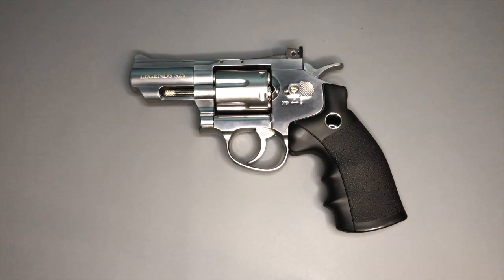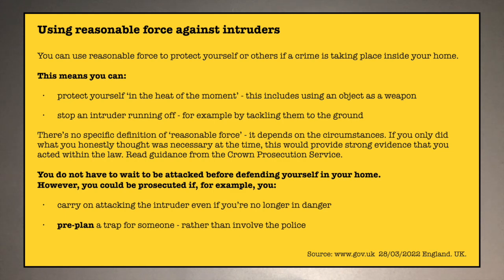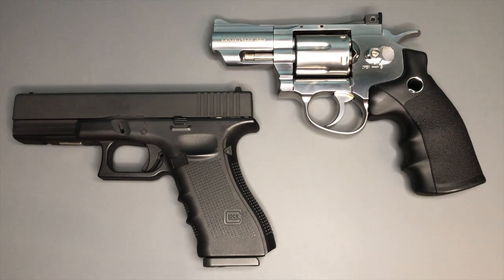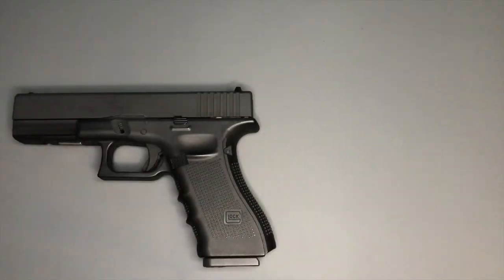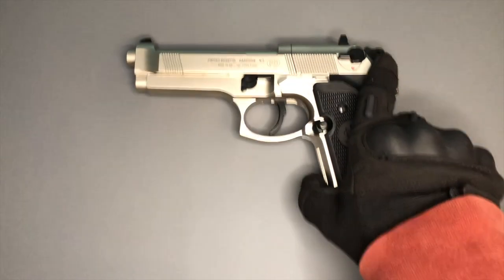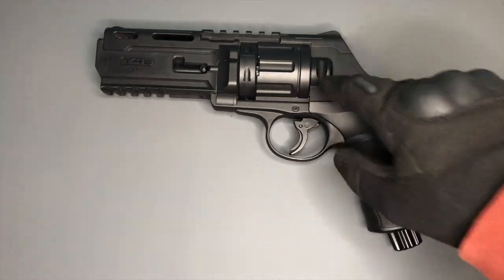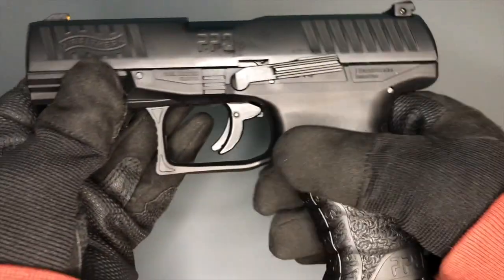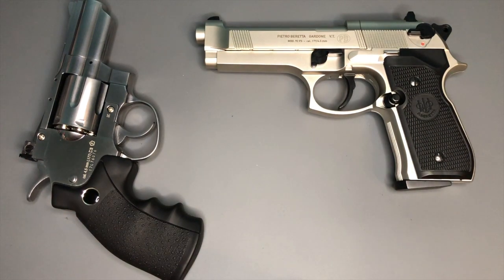Air Pistols for Self or Home Defence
Here, I try to give a realistic, objective and fact based view as to the perceived merits or risks of using air pistols as defensive tools. Not a video I thought I'd ever make but I've been asked about this subject and feel  it's important to address.